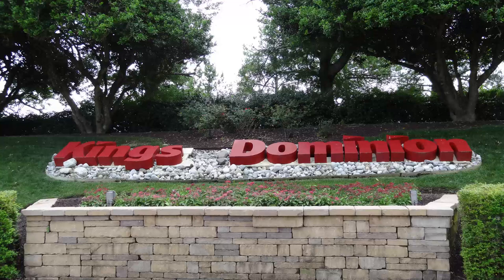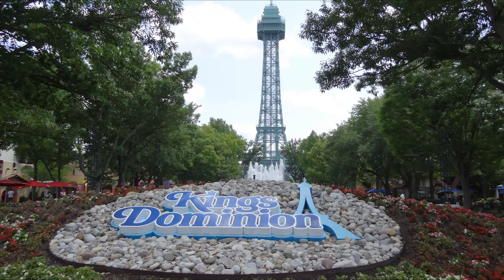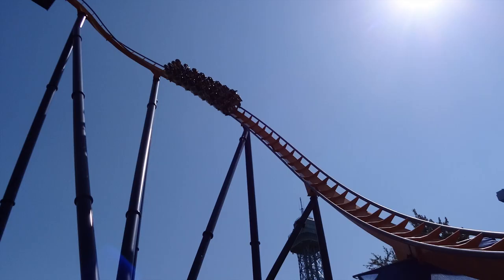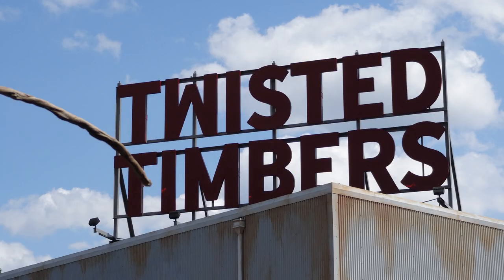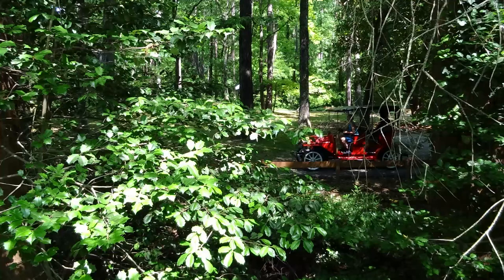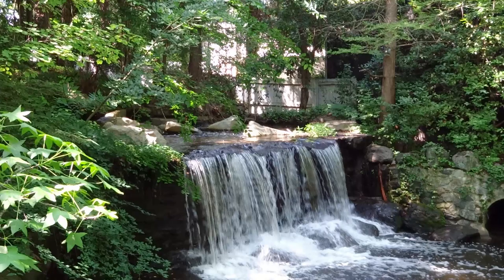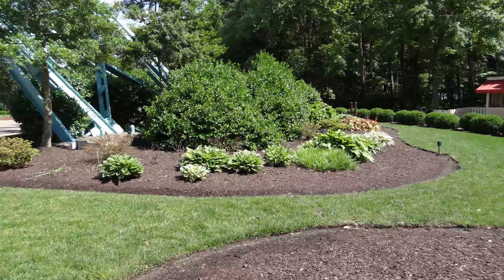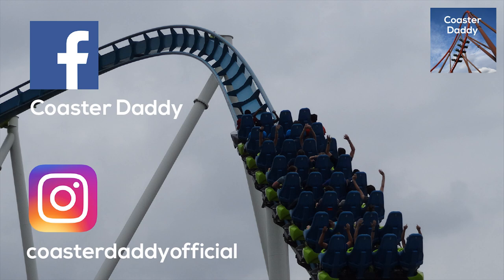Kings Dominion Park Review Doswell, VA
My thoughts and analysis of my time spent at this historic amusement park in Doswell, VA in June 2019.